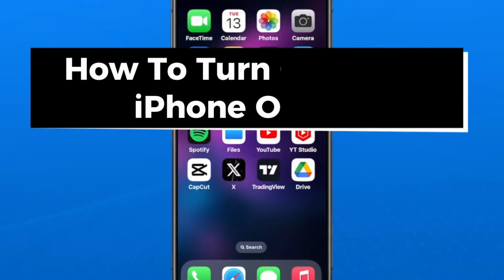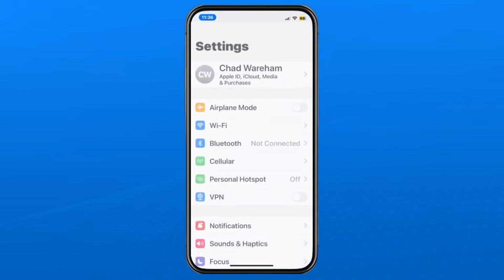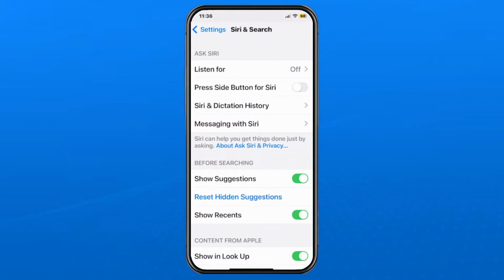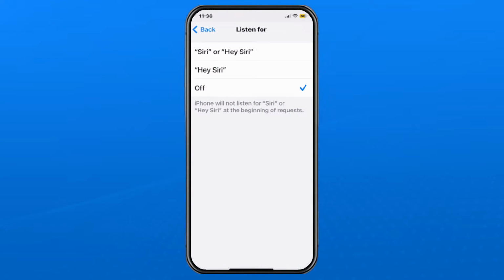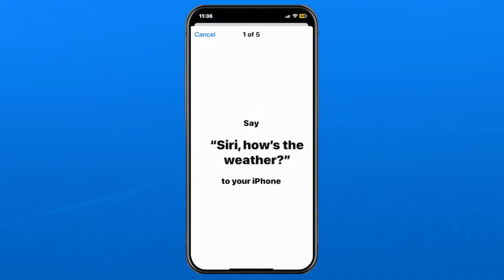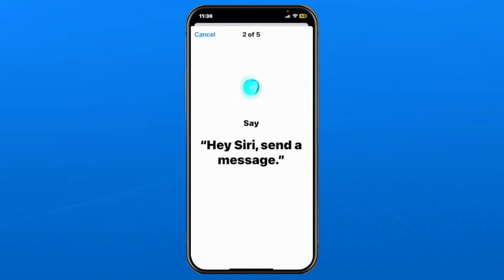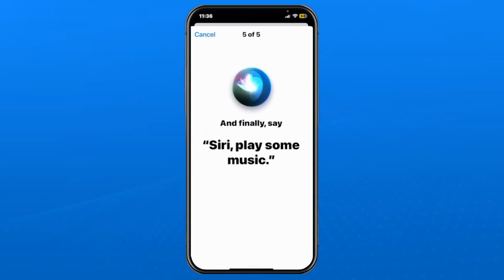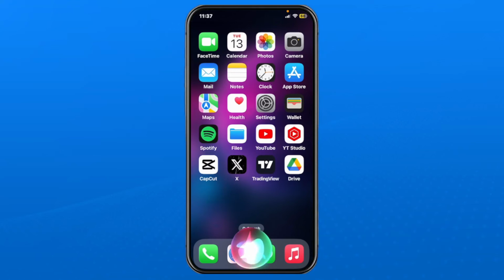How To Turn On Siri On iPhone Or iPad (iOS 17) - Easy Guide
How to turn on Siri on iPhone or iPad on iOS 17? In this guide, I show you how to turn on or enable Siri on iPhone or iPad on iOS 17. Hope this helps!